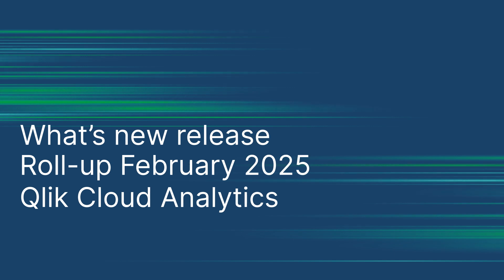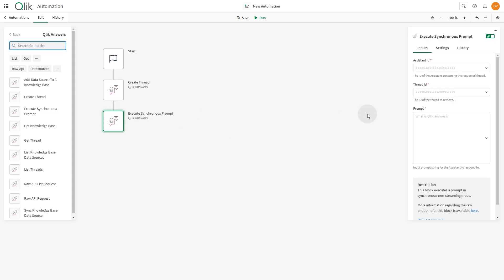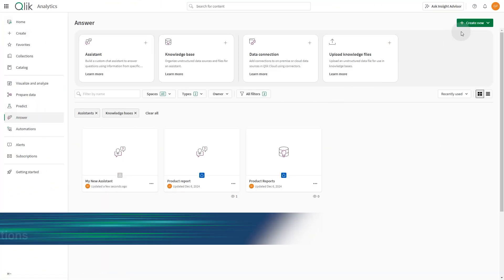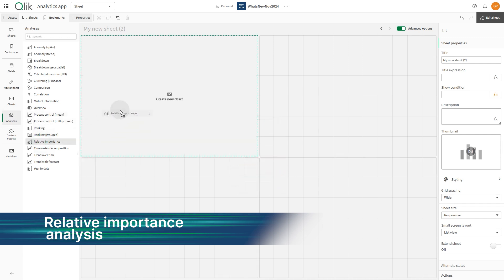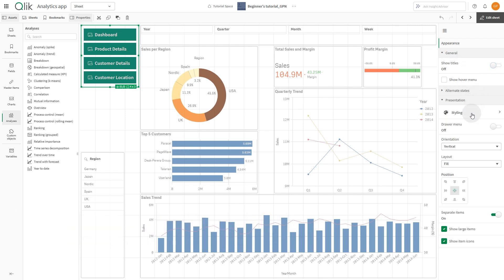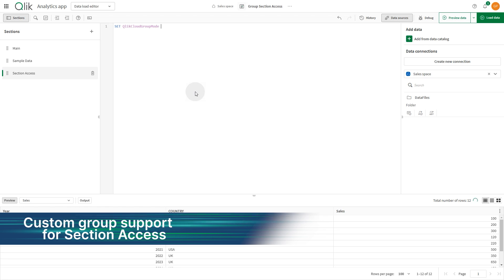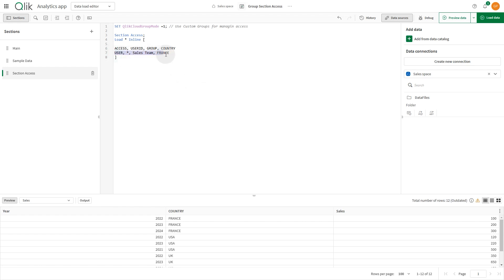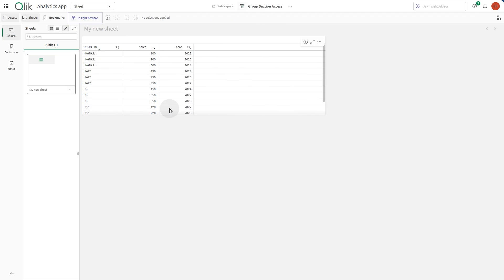What's new release Roll Up February 2025 Qlik Cloud Analytics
Welcome to Qlik February 2025 Release Highlights! This update brings powerful new features to help you unlock deeper insights and enhance automation in Qlik Cloud. Watch the full breakdown below!

⚡ 00:19 – Qlik Answers Connector in Qlik Application Automation – Indexing new data on the fly and integrating unstructured insights
📂 00:58 – Qlik Answers Knowledge Bases – Support for Google Drive and OneDrive as data sources
📊 01:21 – Relative Importance Analysis – Easily identify key contributing factors in your data
🛠️ 01:45 – Navigation Menu Enhancements – Improved usability based on customer feedback
🔐 02:11 – Qlik Cloud Analytics – Custom Groups for Section Access – More precise access control

💡 These new features aim to enhance automation, visualization, and data governance within Qlik Cloud. Let us know which update you’re most excited about in the comments!